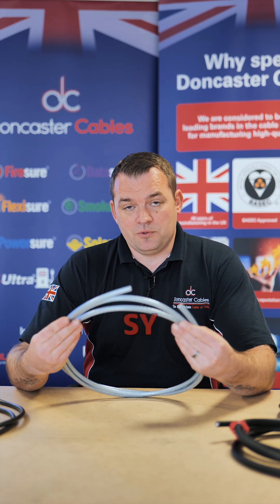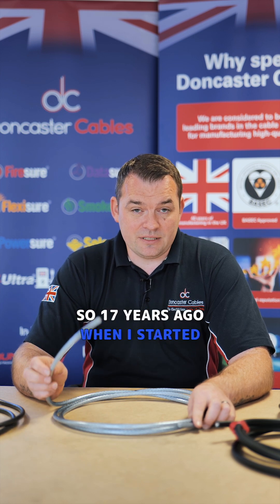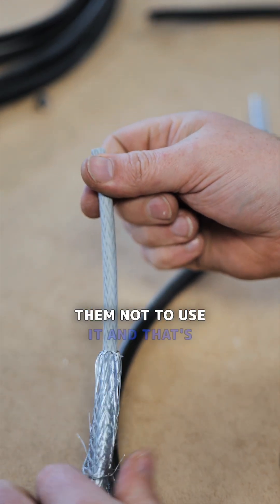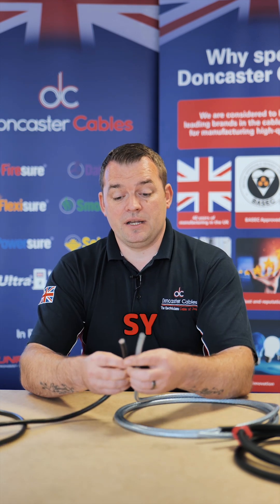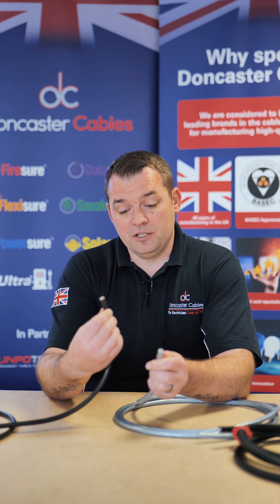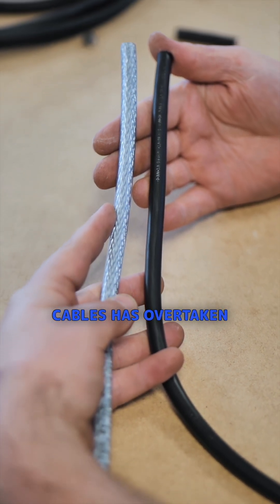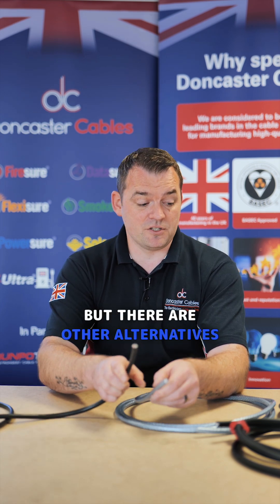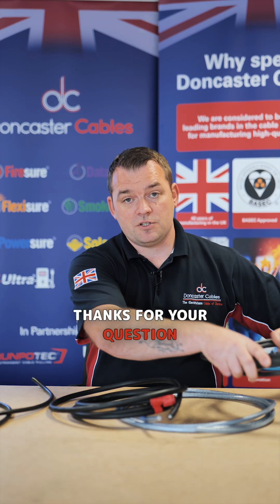SY Thoughts And Opinion???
Let's talk SY!
These days, SY often gets a bad reputation, and Aaron is here to offer his views on why that might be the case.
According to Aaron, the main differences between now and years gone by when SY cables were more widely accepted is due to the cable design. SY cables, known for their flexibility and protective steel wire braid, were once the go-to choice for many applications. However, with evolving safety standards and a deterioration in accepted cable quality, some electricians and specifiers have rightly become cautious about their use.

Aaron believes that while SY cables still have their place in certain environments, it's crucial for electricians to stay informed about the latest standards and ensure they are used appropriately. As the industry evolves, so do the tools and materials we use, but understanding the context and applications where SY cables can still be used is key.

What are your thoughts on SY cables? Have you seen a shift in how they're perceived or used in your projects?